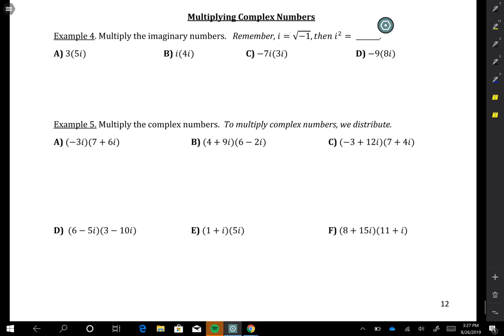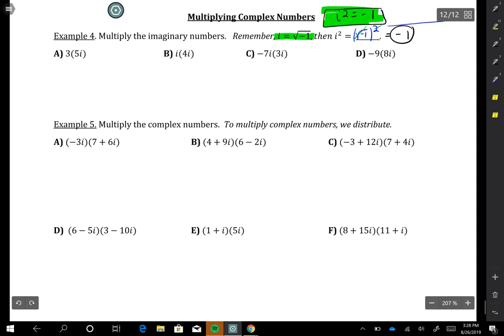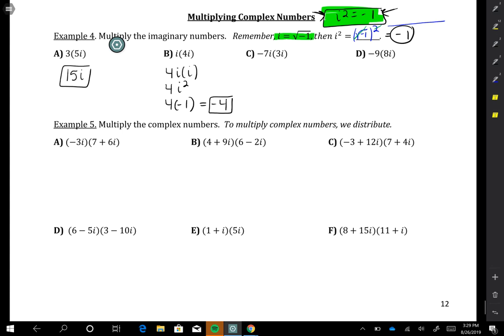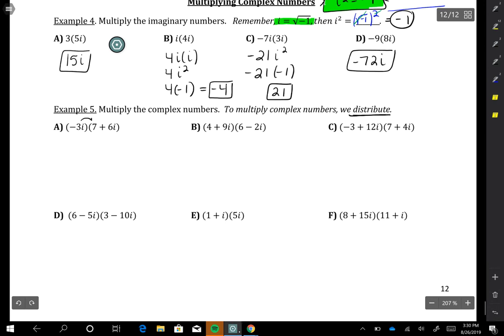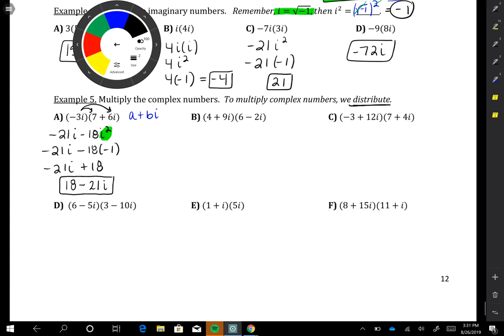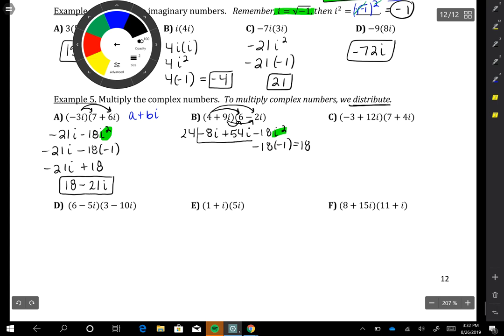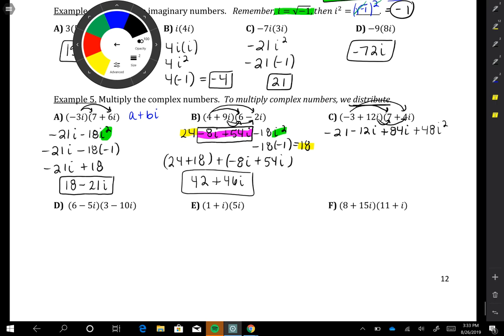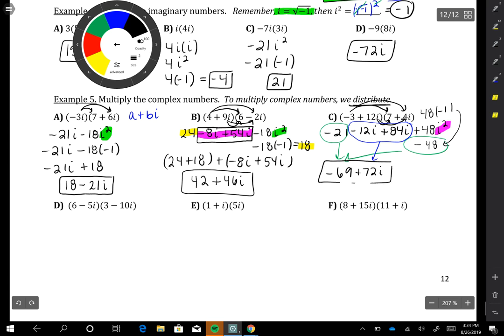3.2 Multiplying Complex Numbers